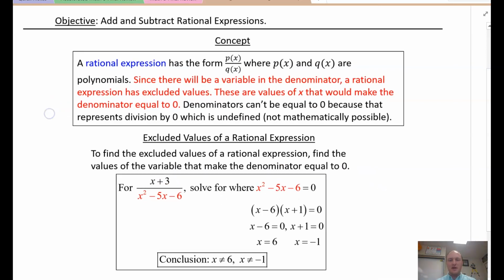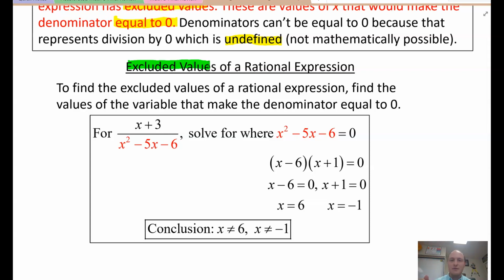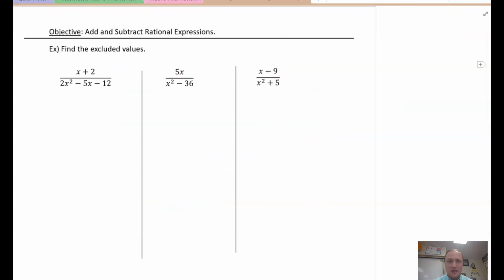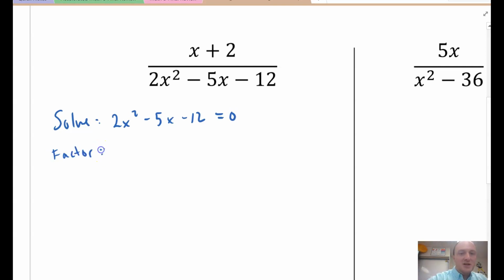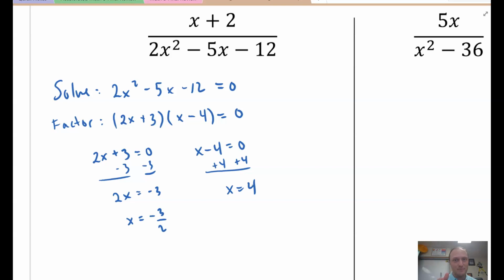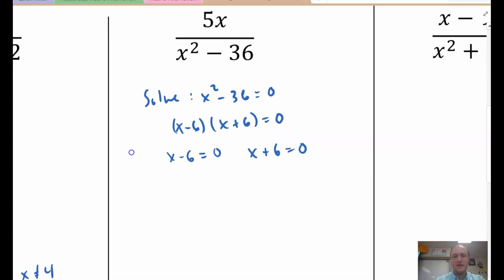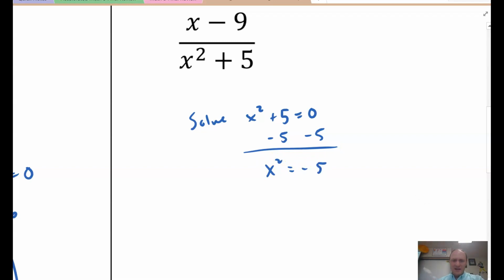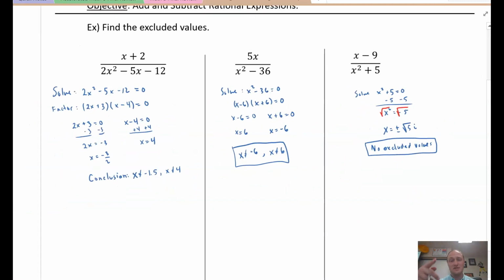Accelerated Math 3 2-2A Finding Excluded Values of Rat. Exp.